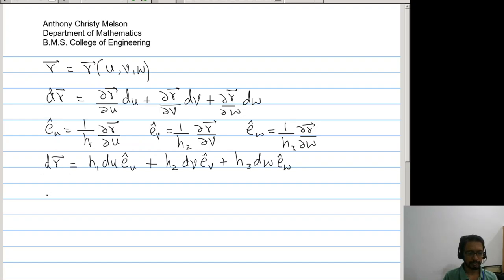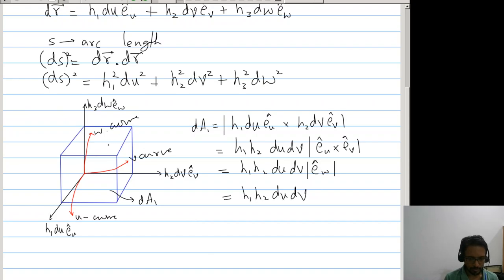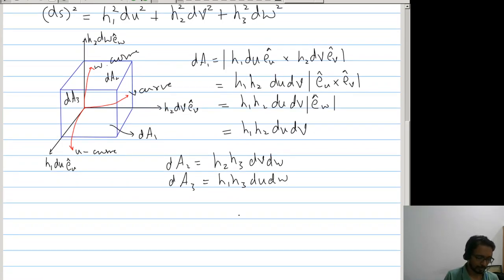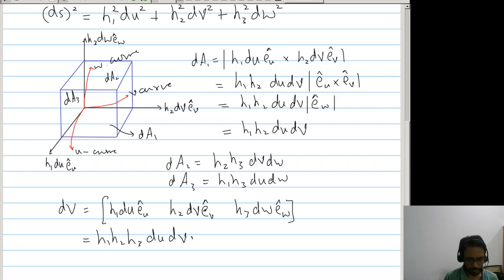M2, unit 5, L5: Elementary Arclength, area and volume in OCC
Elementary arclength, area and volume in terms of OCC